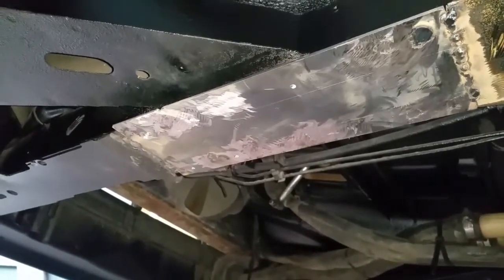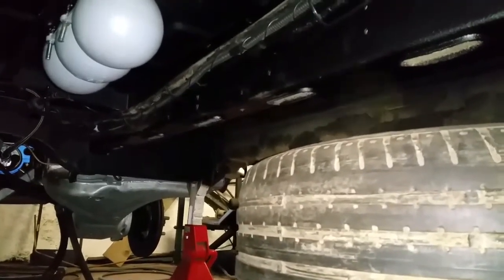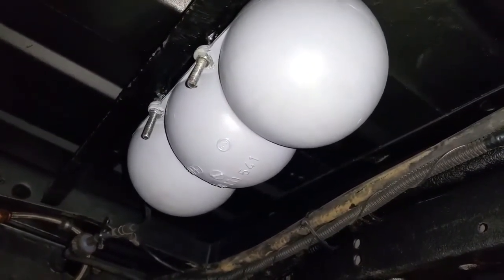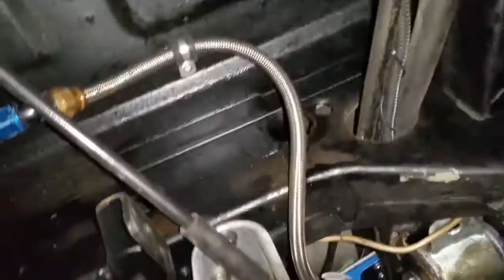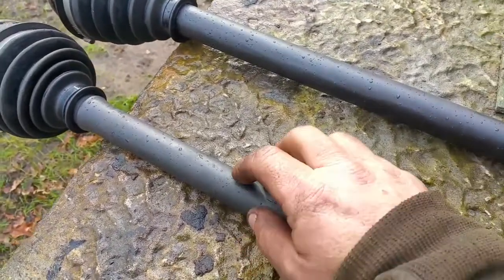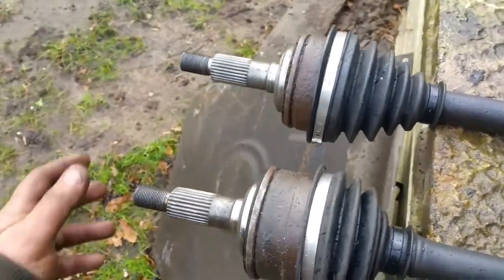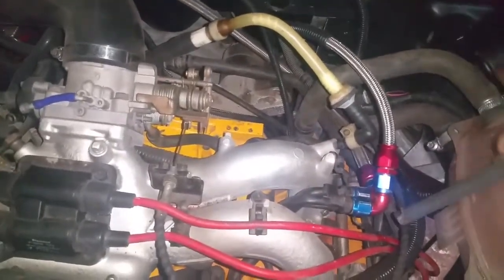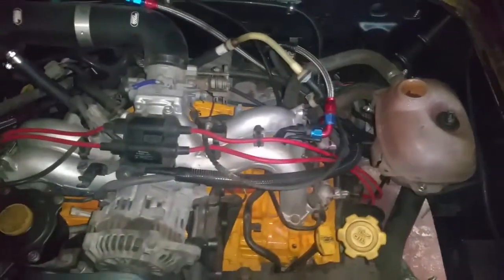VW T25 T3 Vanagon 2WD to Syncro 4WD Conversion Project - Front End Mods Finished and More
Front Subframe installed, Front Springs, Dampers and Lower Arms, Vacuum lines and reservoir, Front driveshafts and CV mismatch!, Engine Started!! :-)

I am now well into the project and further videos in the series can be seen in my project playlist